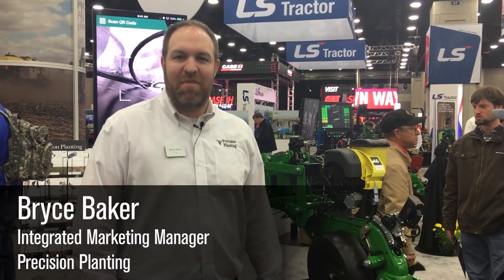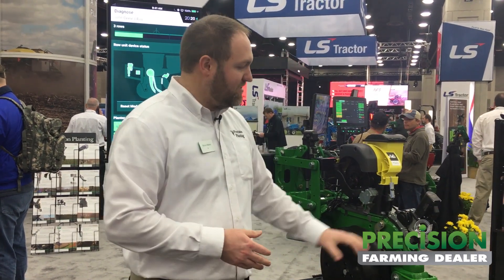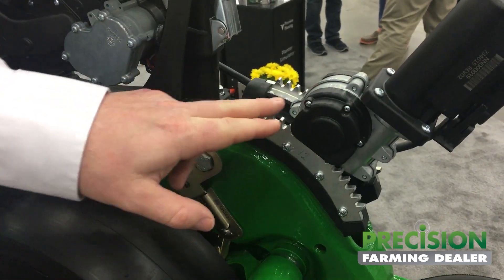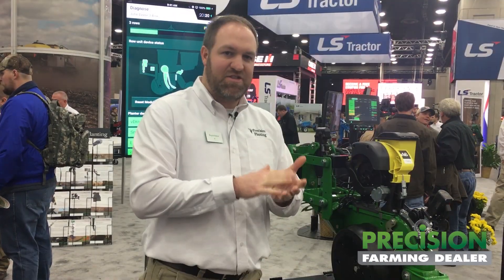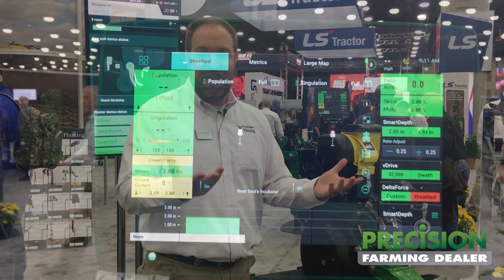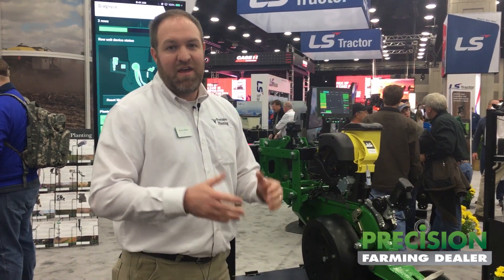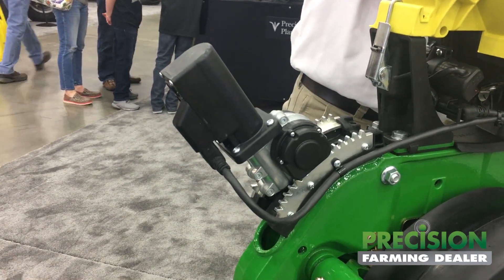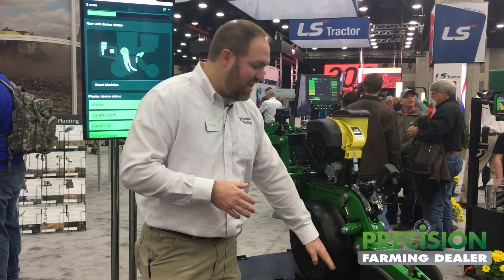Precision Planting Debuts SmartDepth Sensing System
Precision Planting debuts beta versions of its SmartDepth system which partners with SmartFirmer to set row unit depth based on pre-set moisture targets.